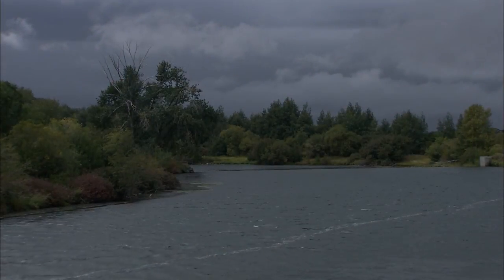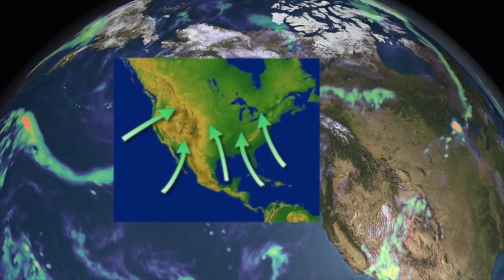Improving Extreme Precipitation Estimation Using Regional, High-Resolution Models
Improving Extreme Precipitation Estimation Using Regional, High-Resolution Models - Research Scientist, NOAA Earth System Research Labs